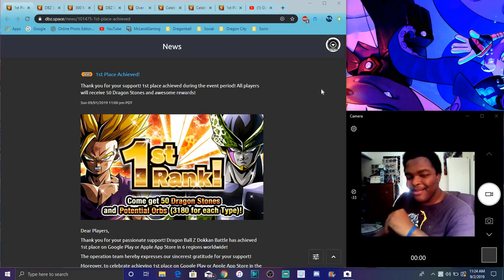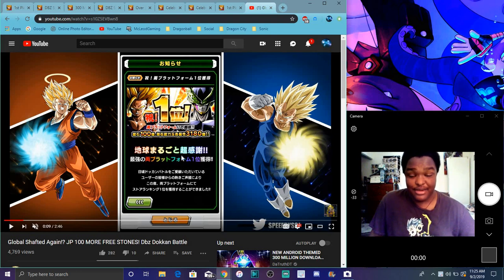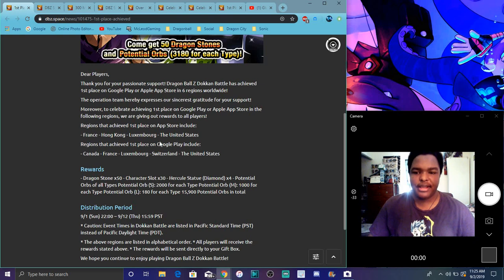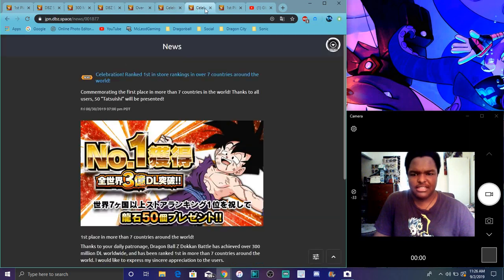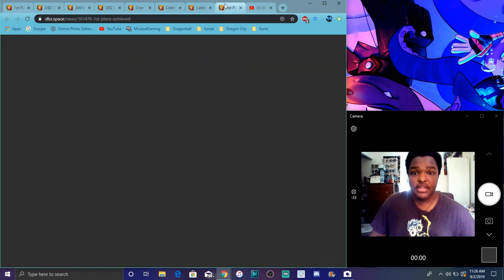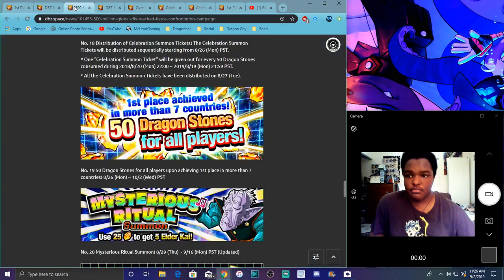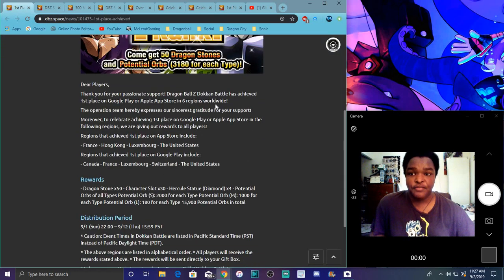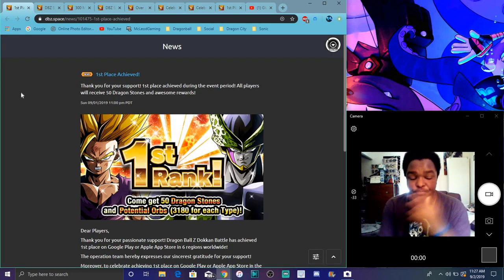GLOABL AND JP HIITTNG 1ST BUT JP GOT MORE NANI All Info DBZ Dokkan Battle